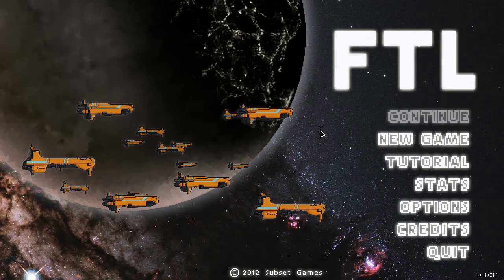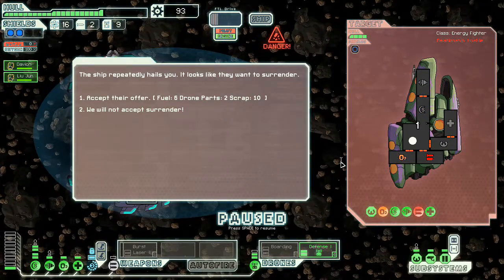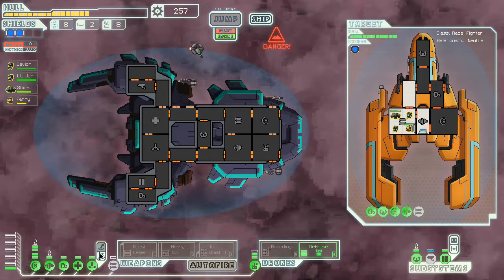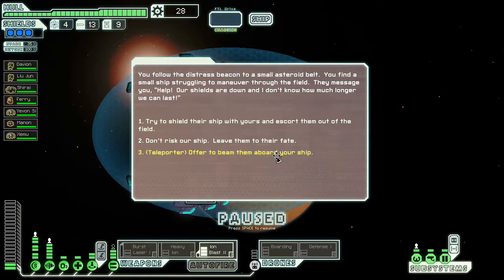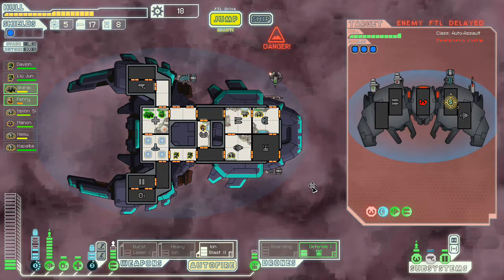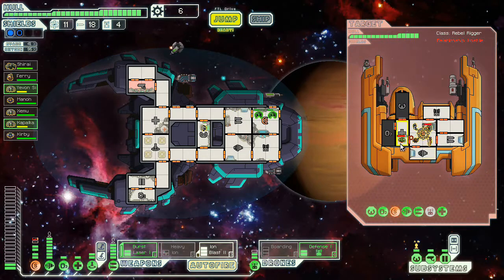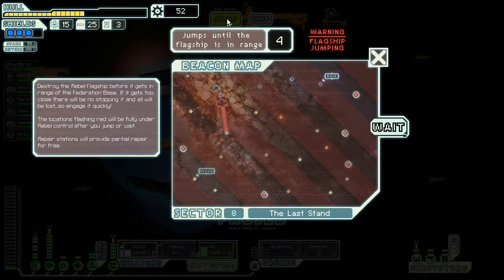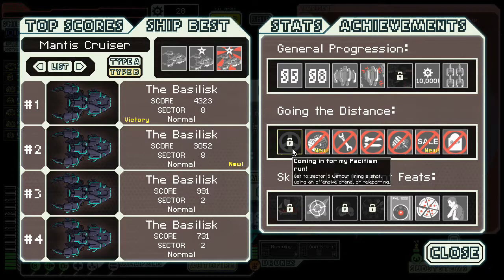Let's Play FTL - Episode 48: Self-Restraint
Trance joins me as we go for a run that, seriously, I shouldn't have run. Attempting to get "I don't need no stinkin' upgrades' achievement (don't upgrade until sector 5) and "LIving off the land" (don't buy at the store, other than repairs, until sector 8) at the same time. I was successful. I feel awesome.